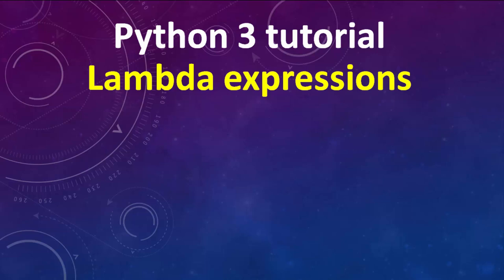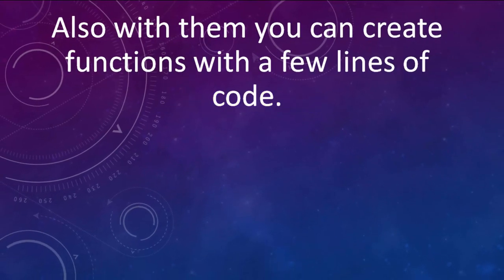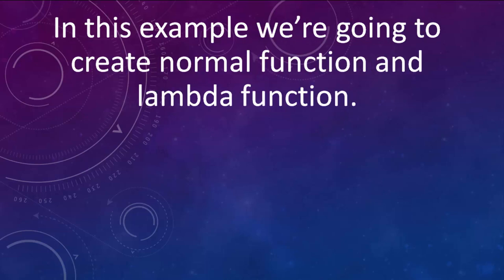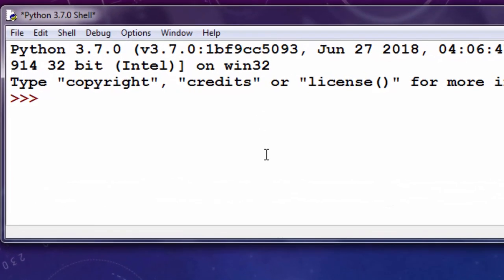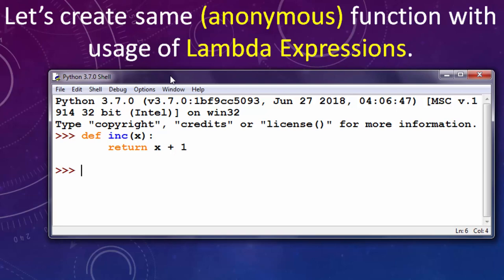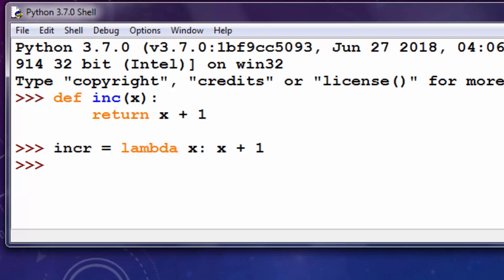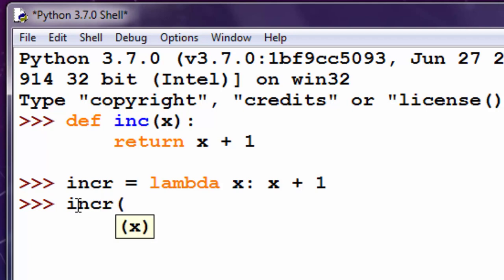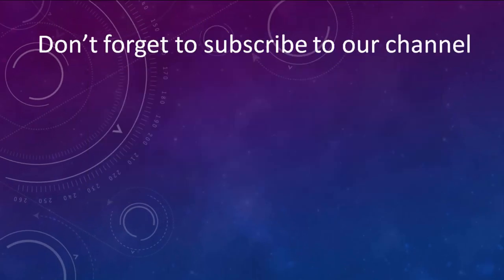Lambda Expressions in Python 3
In this Python 3 tutorial we're going to talk about lambda expressions in Python 3 language.